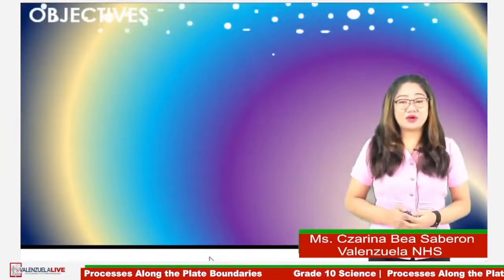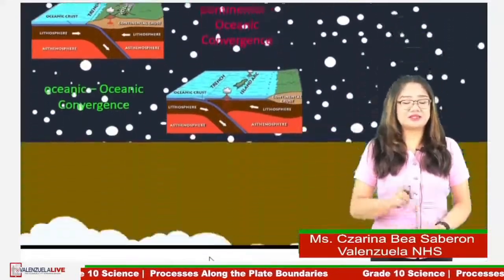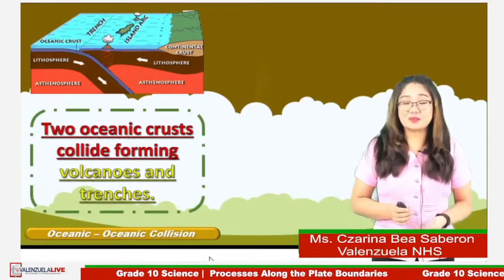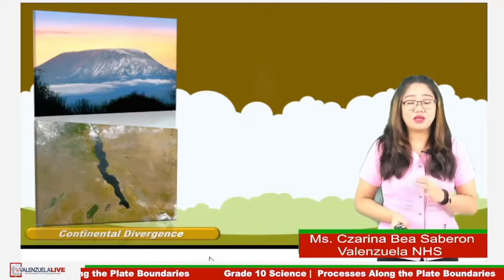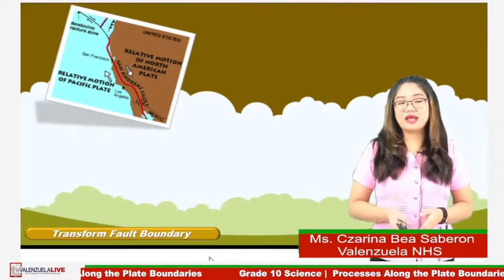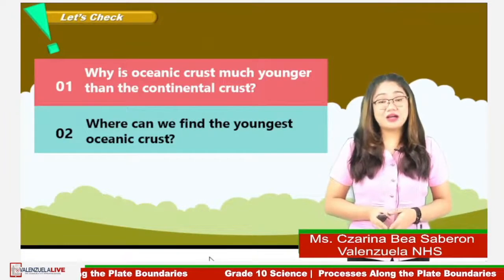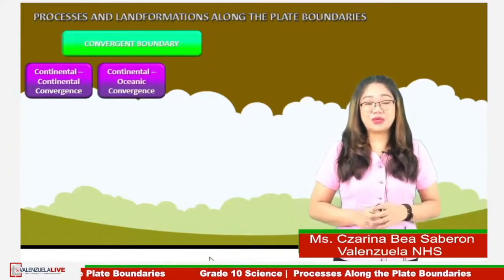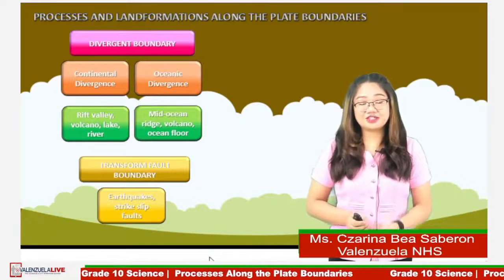GRADE 10 SCIENCE Q1 WEEK 5 PROCESSES ALONG THE PLATE BOUNDARIES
LST: Czarina Bea Saberon from Valenzuela National High School